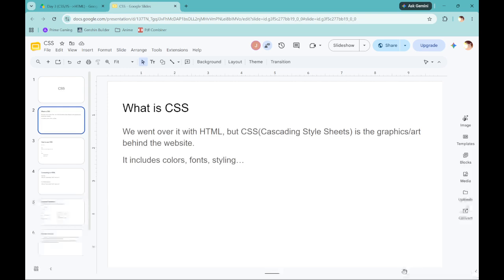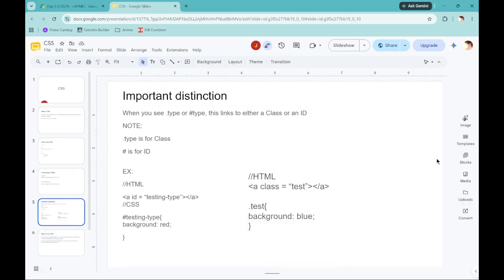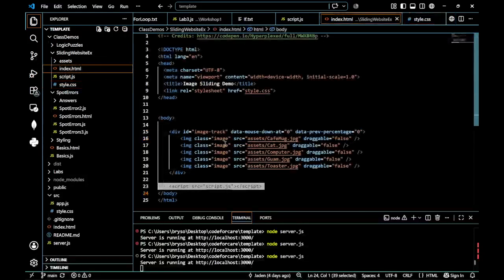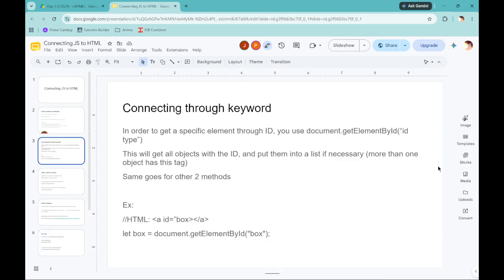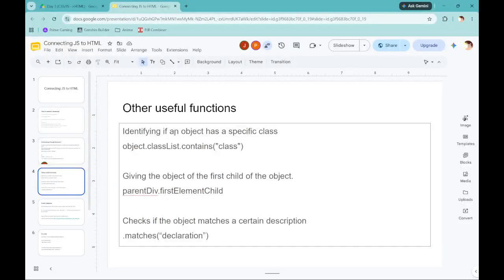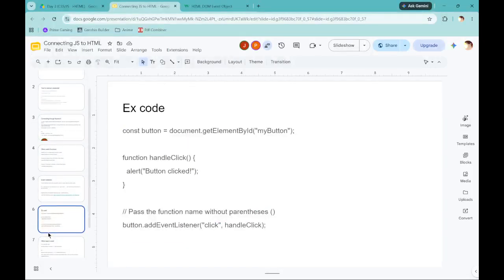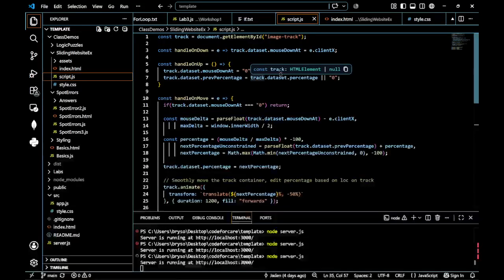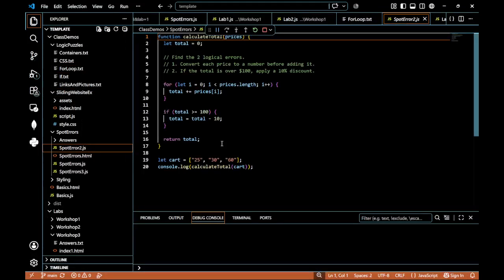CodeForCare CSS/JS to HTML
Live Class July 28, 2026
Went over slides for CSS and JS connections to HTML